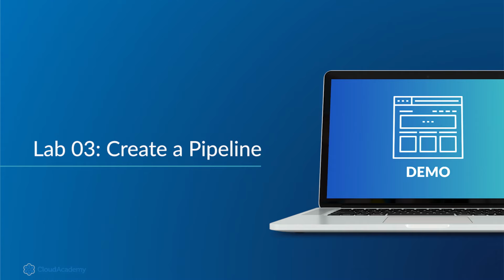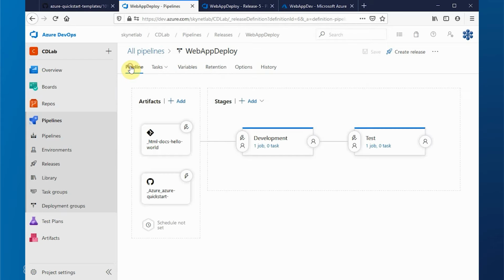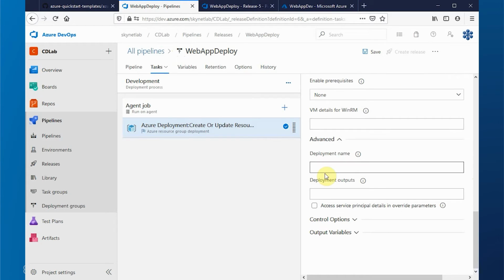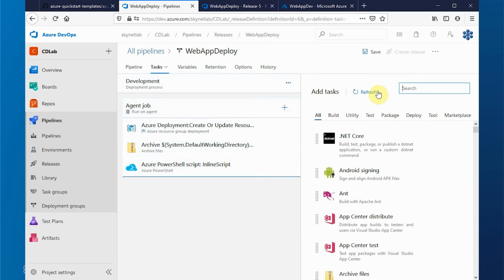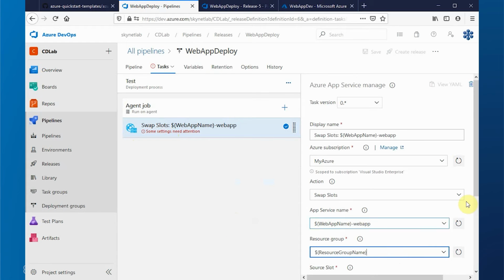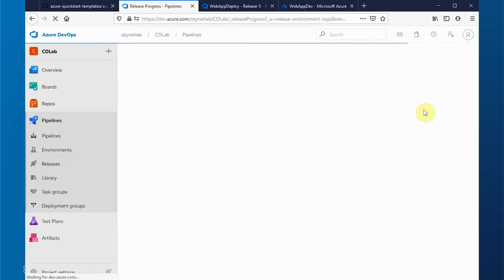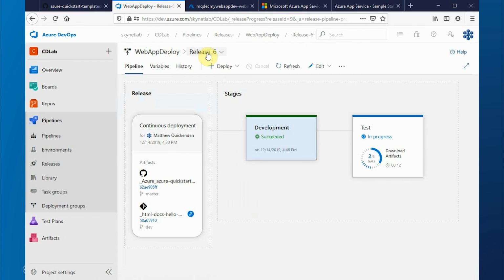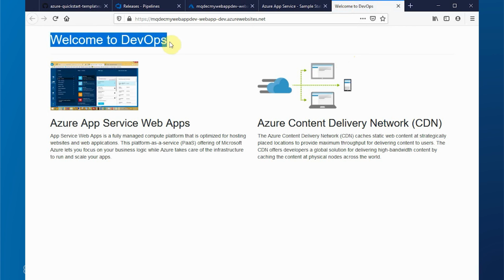Azure Continuous Delivery: Lab 03 Creating a Pipeline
Check out the whole course “Implementing Continuous Delivery on Azure”